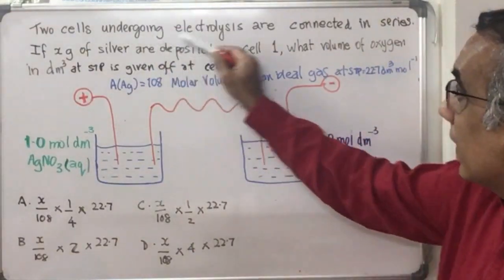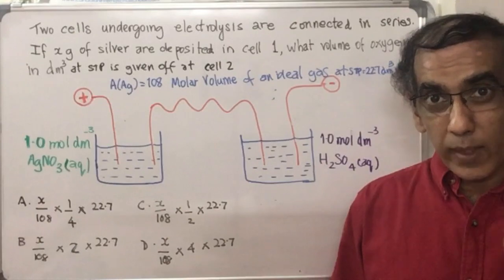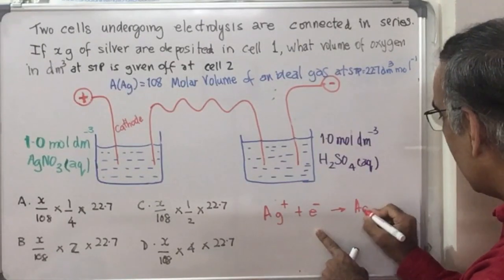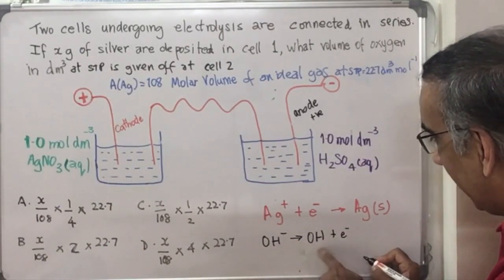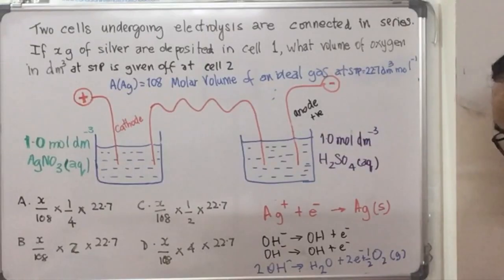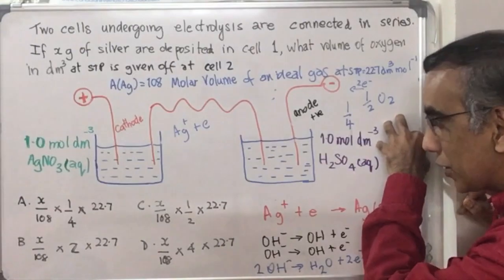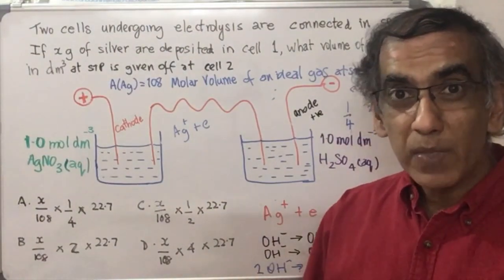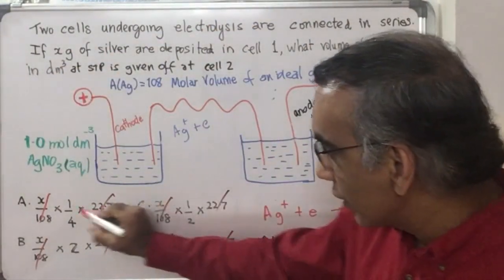IB Chemistry Paper 1-MCQ (Topic 19-HL)